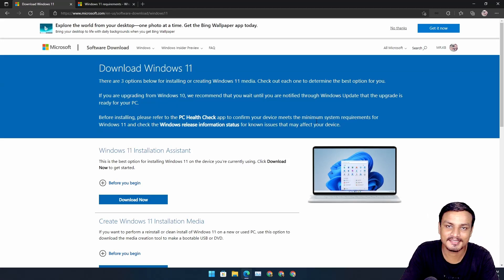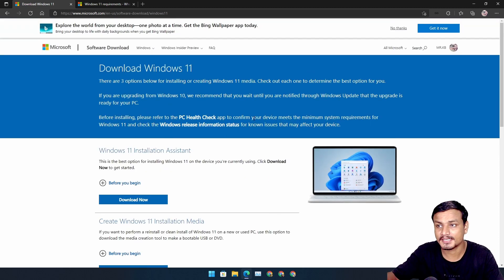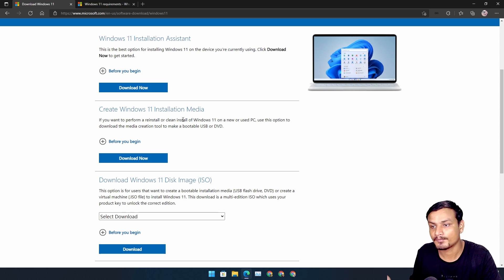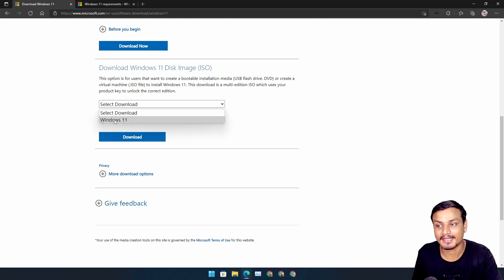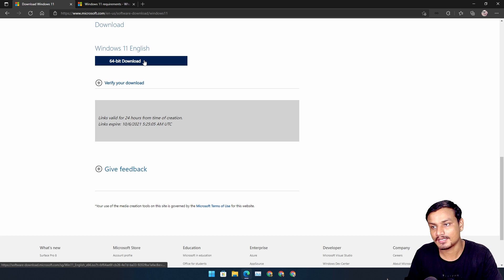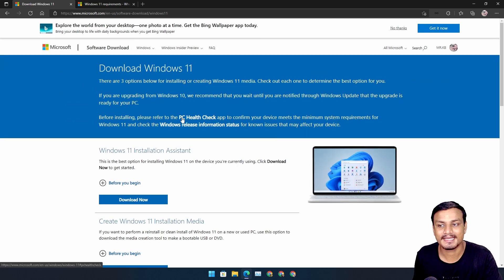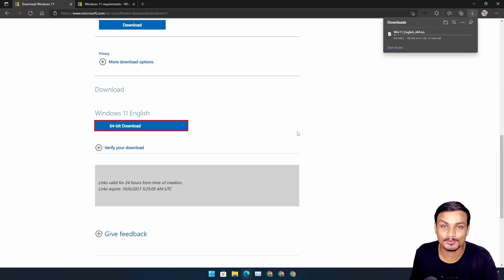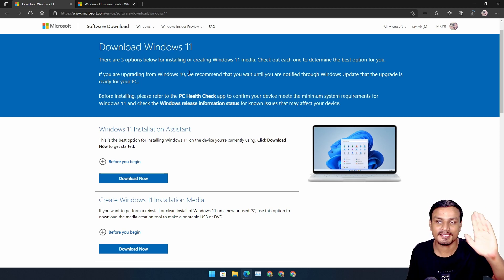Windows 11 - Official ISO File Free Download (Officially)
Yes the Windows 11 is now available for everyone, and here I'm with small tutorial on how to download Windows 11 ISO file for free.